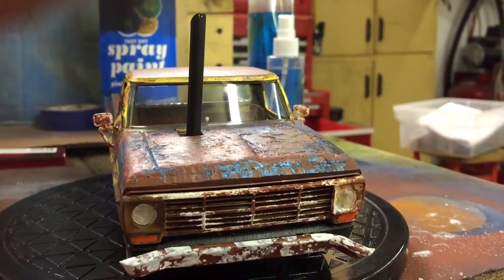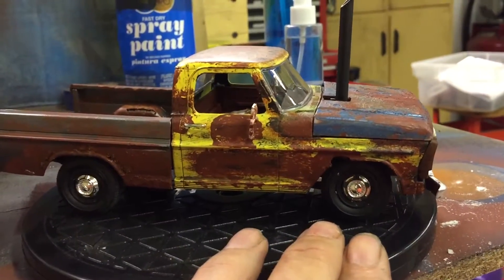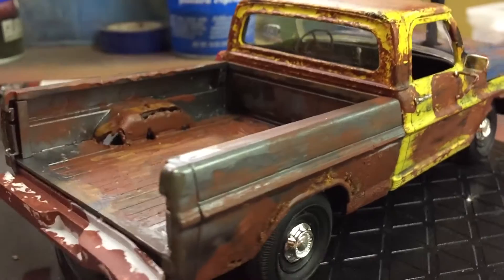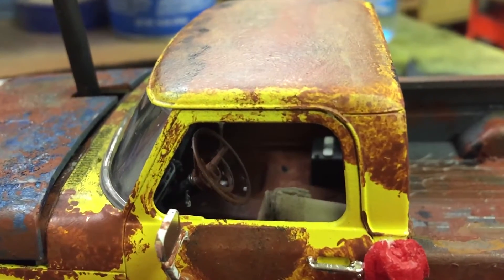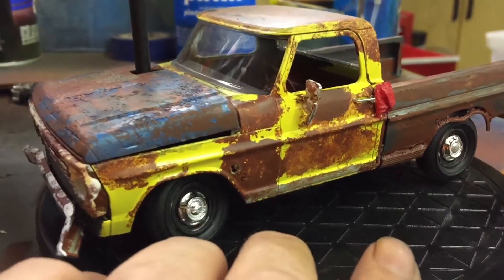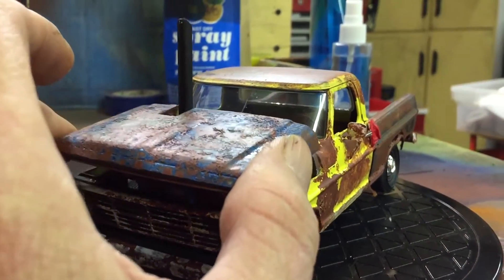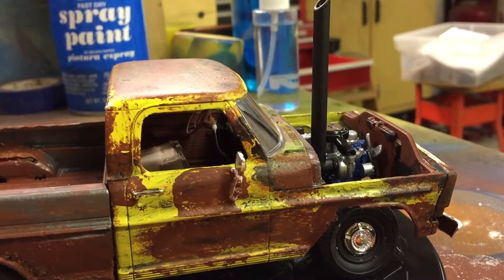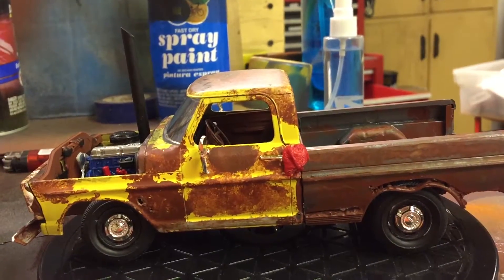RATT rod final it's done